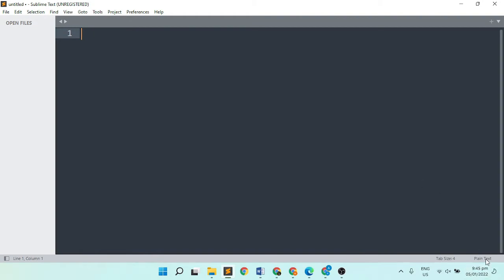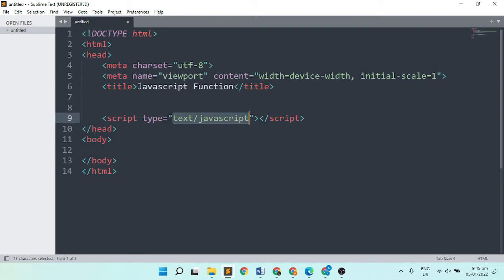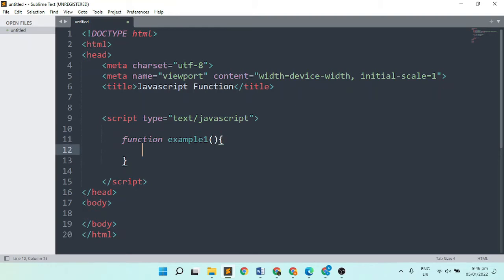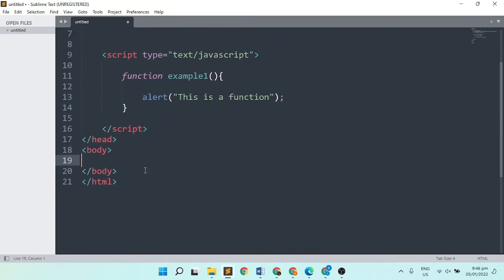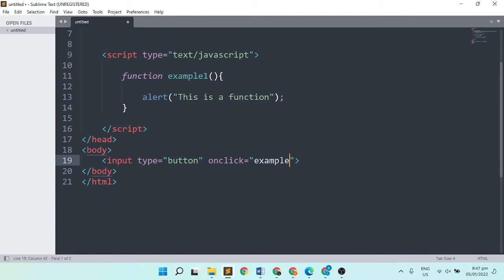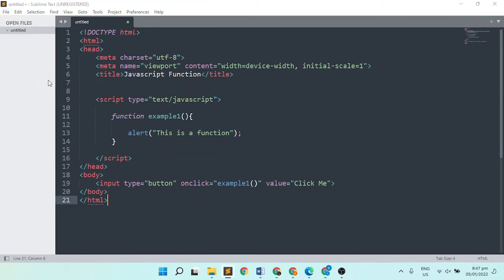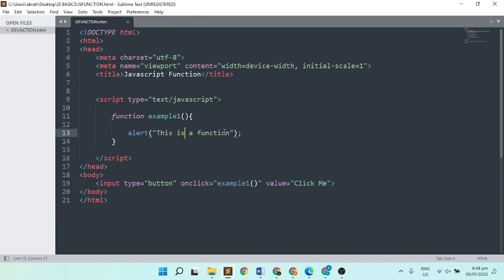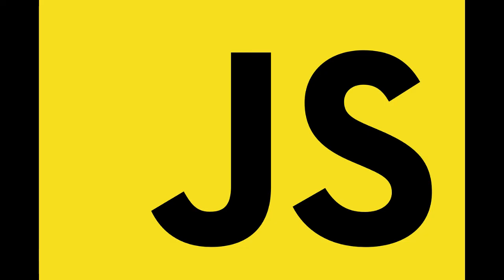4. JS FUNCTION (Basics)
Simple tutorial on how to create a function in JS